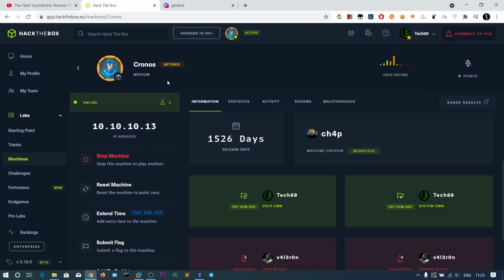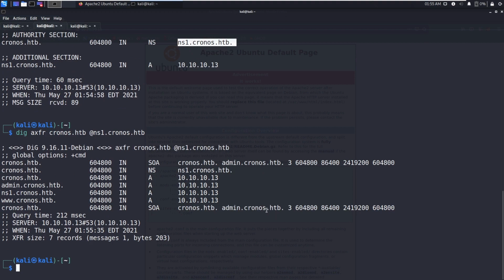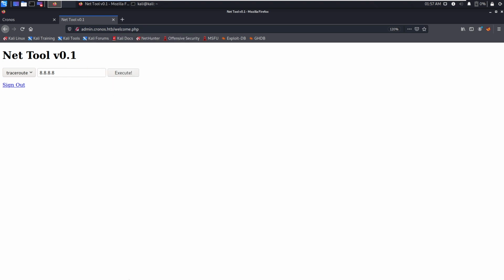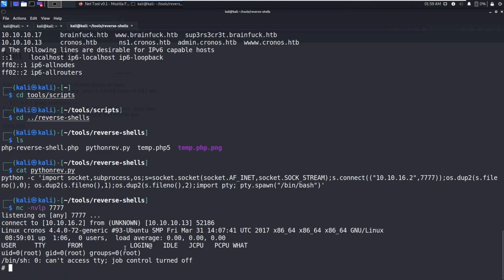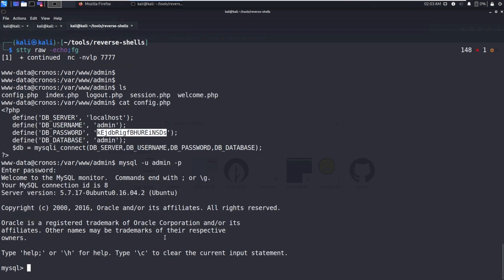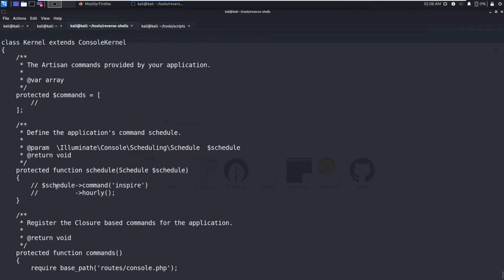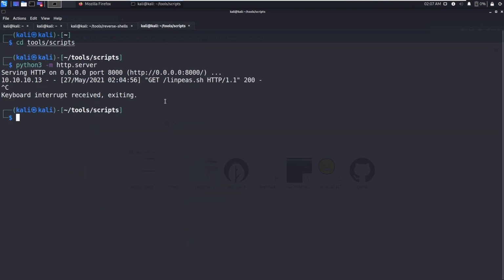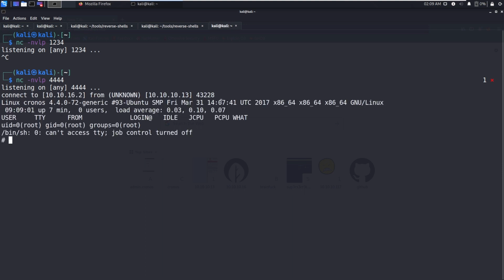HackTheBox - CRONOS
🔗 Social Media 🔗

Donations are not compulsory but appreciated and will help in creating more content Interested in game hacking or other InfoSec topics?